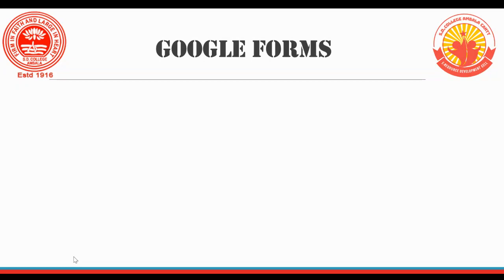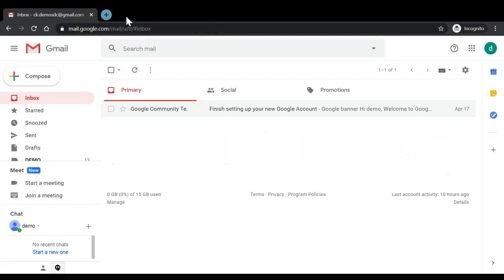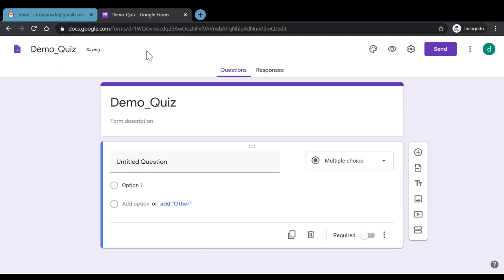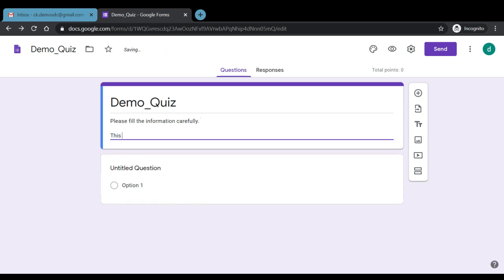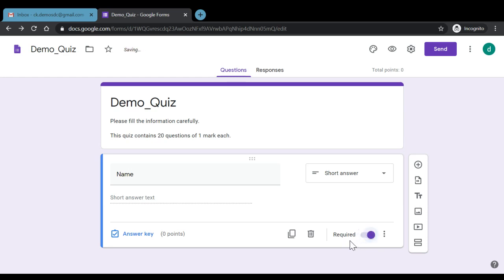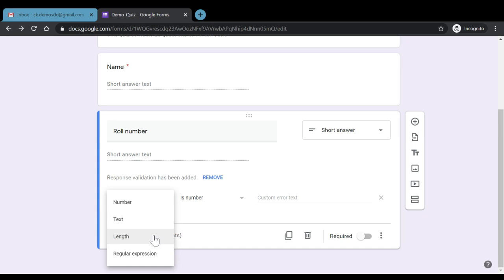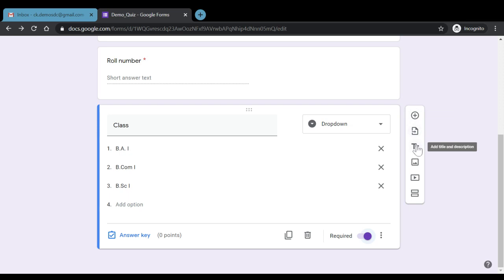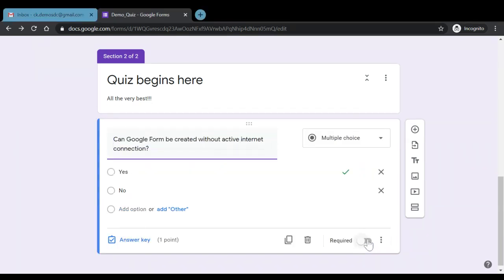1. Google Forms: Creating Quiz